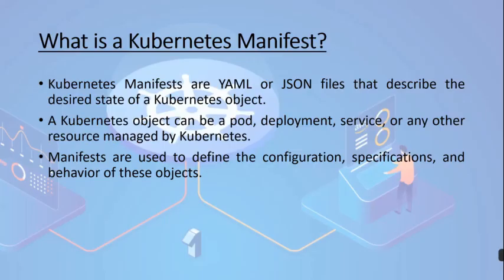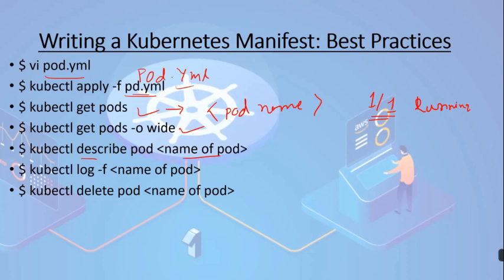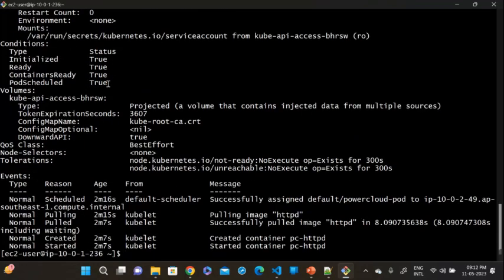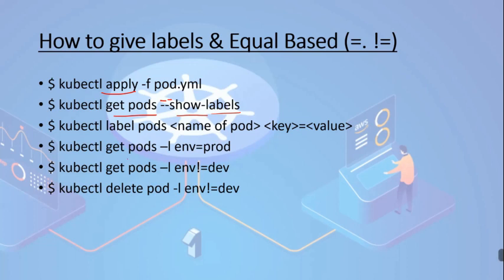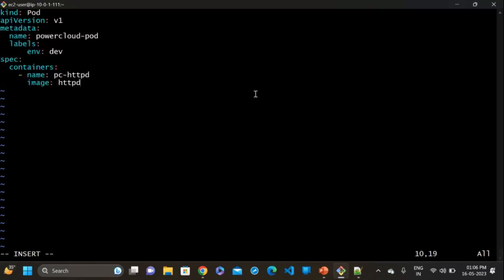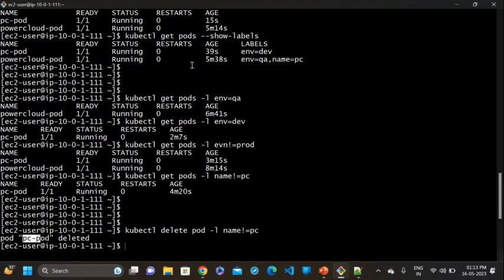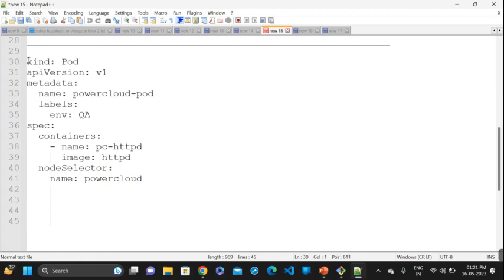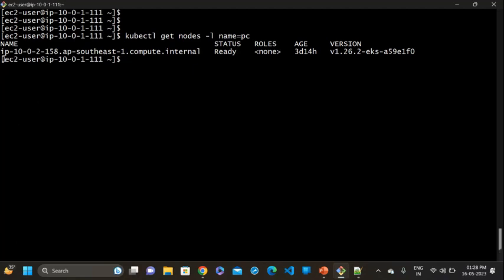Kubernetes Manifests: A Comprehensive Guide to Introduction, Labels, and Selectors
Kubernetes Manifests, Labels, and Selectors! If you're new to Kubernetes or seeking to deepen your knowledge, this comprehensive guide is perfect for you. We'll start with an introduction to Kubernetes, explaining its role in container orchestration and its significance in modern application deployment.